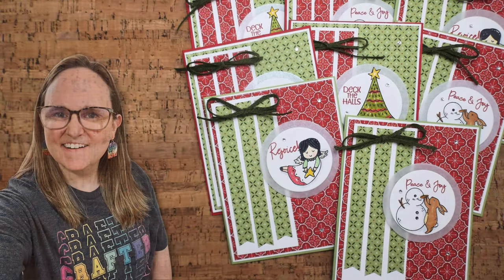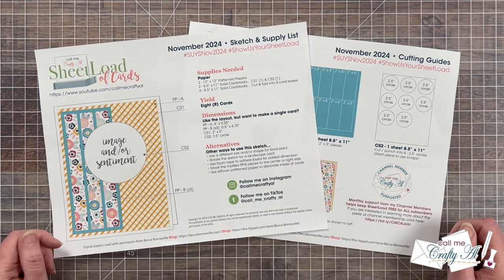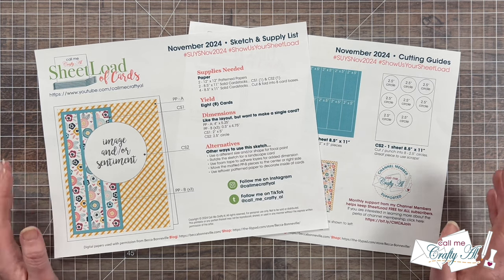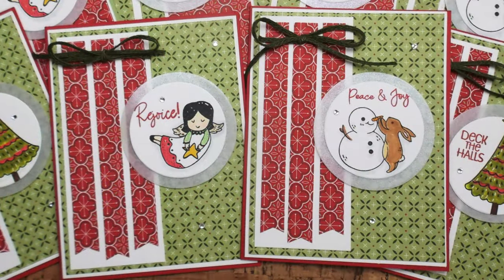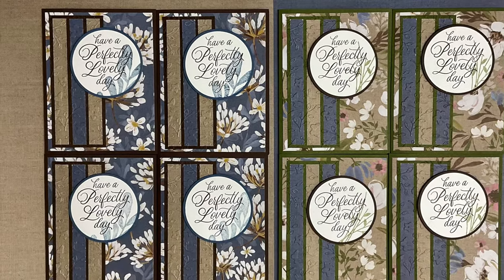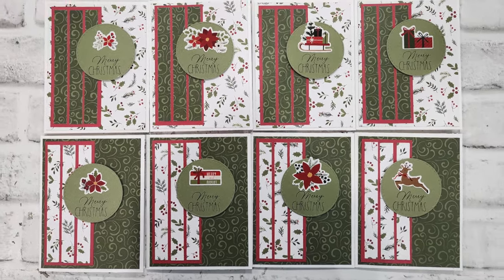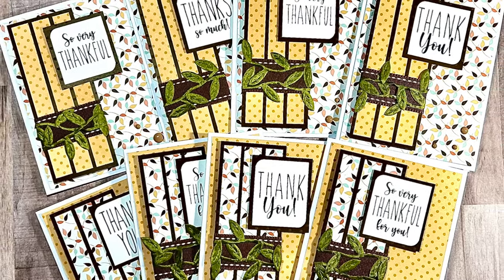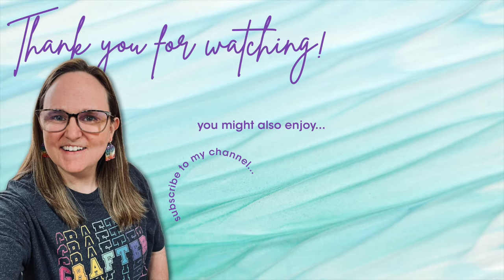SheetLoad Showcase | November 2024 Creative Team Cards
Hello crafty friends! Today I am back to share a look at the cards my Creative Team made using the November 2024 SheetLoad of Cards. I hope you’ll watch to see all of their creations. :)

If YOU CREATE cards using this month’s SheetLoad, PLEASE USE the following hashtags: SUYSNov2024

Make sure to check out all of the SheetLoad Creative Team Members channels…

HaPpY cRaFtInG!
   Alicia
   Call Me {Crafty} Al